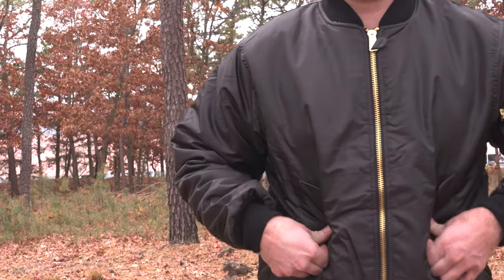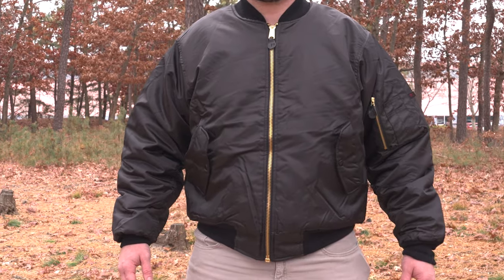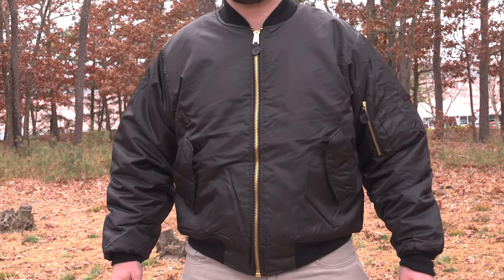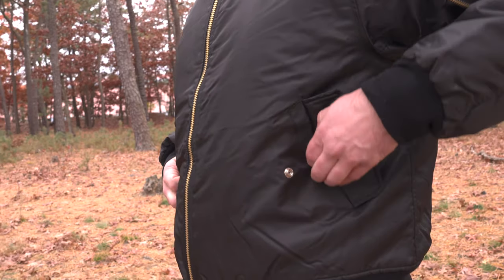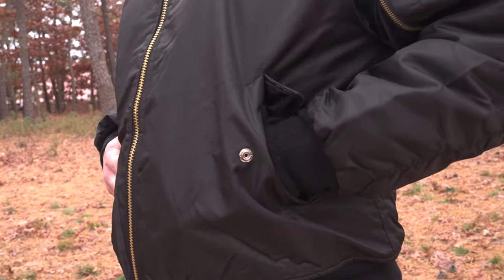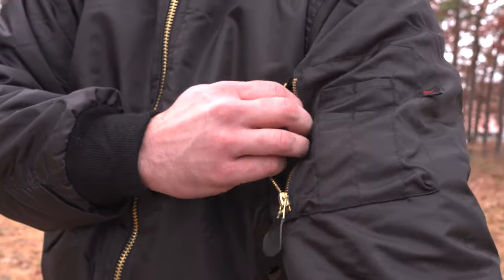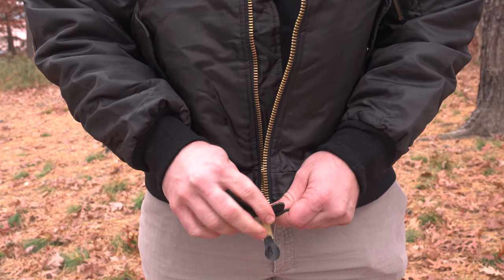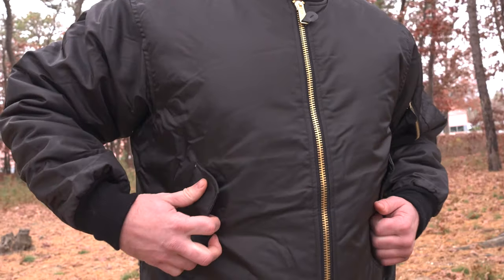Dive Into It with Dan: The MA-1 Flight Jacket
Curious about our top products but don't know where to start? In today's episode of "Dive Into It with Dan" our host, Dan, shows off the MA-1 Flight Jacket and all it has to offer. Join Dan every episode as he dives into our extensive catalog of products and gives you the details on what each one does, how it works, and why you should use it. From military and tactical gear to our number one BDU cargo pants, Dan shows you the ins and outs of each product, allowing you to make an informed decision on what's best for you.

Unbelievably warm and weatherproof. Originally created for pilots, the MA-1 flight jacket from Rothco is a great way to keep warm.  Featuring a durable water-repellent nylon outer shell and an insulating poly fiber fill for maximum warmth. The bomber jacket features multiple pockets, including two front slash pockets, two inside pockets, and a zippered sleeve pocket with a pen holder for all of your storage needs. With stylish leather pull tabs and brass zippers, the MA-1 Jacket offers functionality and style.

Get ready to battle the elements with Rothco’s iconic bomber jacket, equipped with an extremely warm poly fiberfill that keeps the cold out and retains internal body heat.

Flight jacket features a nylon water repellent outer shell which protects you from light rain and snow

Classic MA-1 Flight Jacket with reversible orange polyester lining was originally designed for fighter pilots offers you alternative style options

Comfort fit design features a soft ribbed knit collar, cuffs, and waistband, extra full cut for a perfect fit

The bomber jacket offers tons of storage options with two front slash pockets and two internal welt pockets

Zippered front closure with double ‘MA-1’ pull tabs and storm flap, brass zippers and leather pull tabs for a classic look